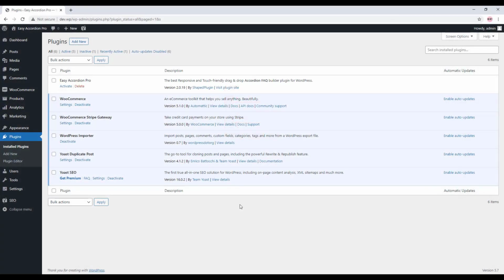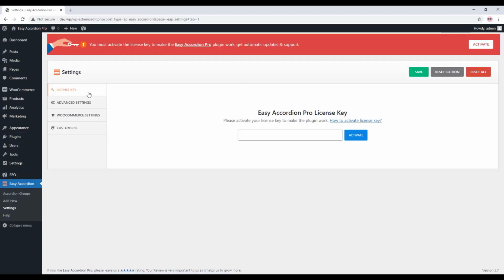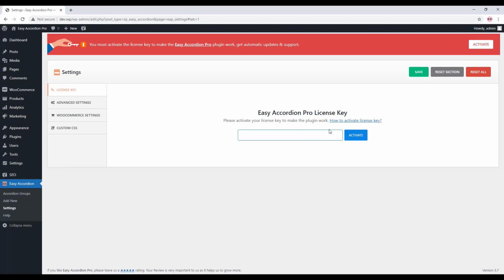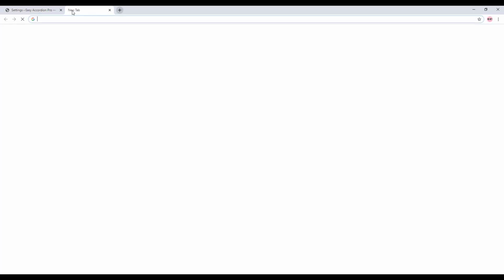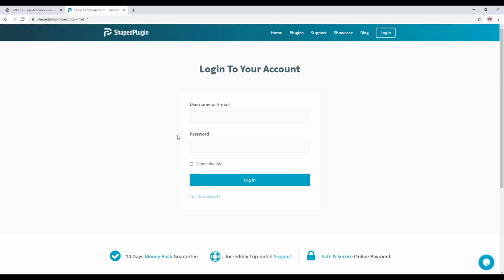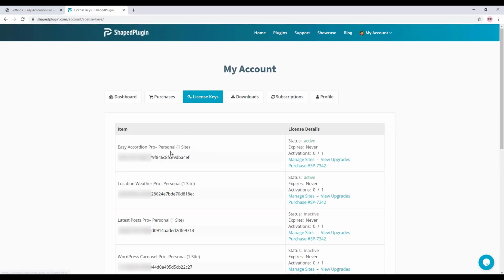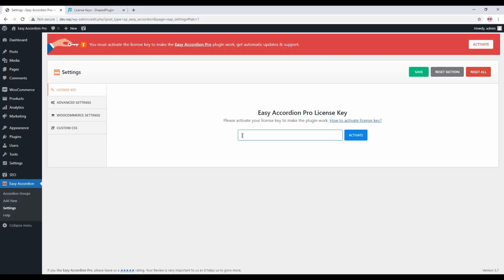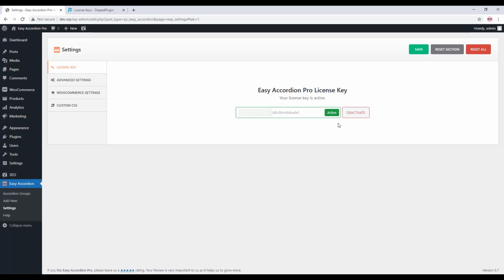Easy Accordion Pro - License Key Activation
This video will help you how to Activate the License Key of Easy Accordion Pro.

Easy Accordion Pro is the best responsive and drag & drop Accordion FAQ builder plugin for WordPress with a lot of customization options. It helps you to display multiple accordions including Nested or Multi-level into your site or blog quickly without writing any code. You can also create a WooCommerce Product FAQ or Q&A Accordion Tab. All 16+ Beautiful Accordion Themes come with their own customizable settings.

It comes with an intuitive admin panel, horizontal and vertical layout, and color picker for unlimited color & styling options with modern pre-designed accordion themes. You can put the content of any type inside the accordion expandable section including Shortcodes, Images, YouTube, Audio, or any custom HTML code. The plugin also works great with the most popular Page Builders like WPBakery, Elementor, Divi Builders, BeaverBuilder, SiteOrgin, & more. You can also create unlimited Accordion from Post & Taxonomy.

The Easy Accordion Pro plugin brings the best of both worlds, offering a modern, intuitive, and engaging user experience.